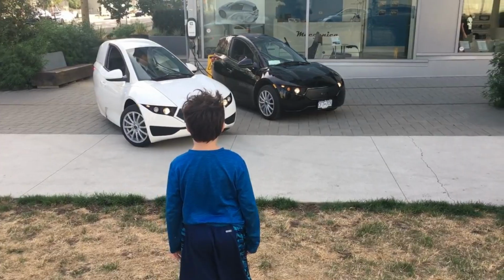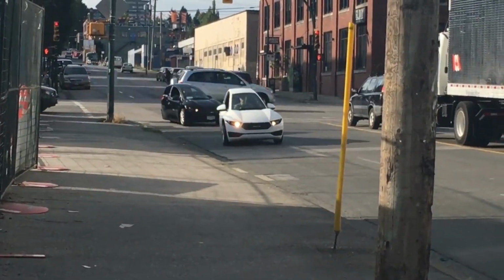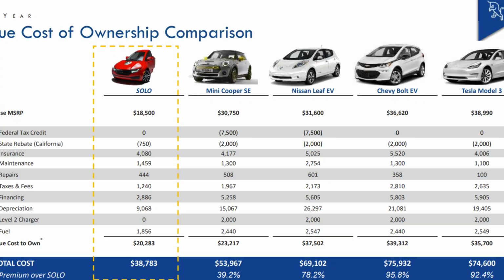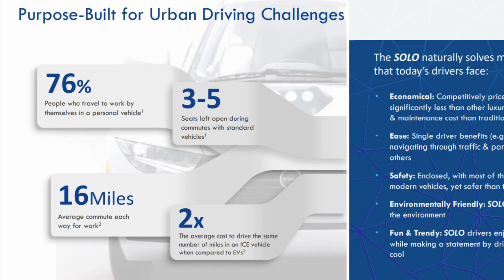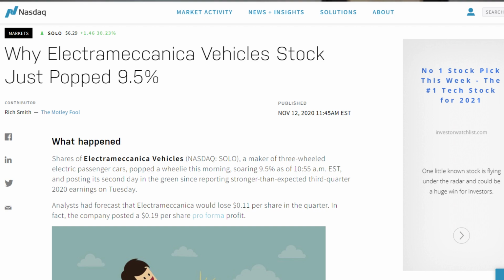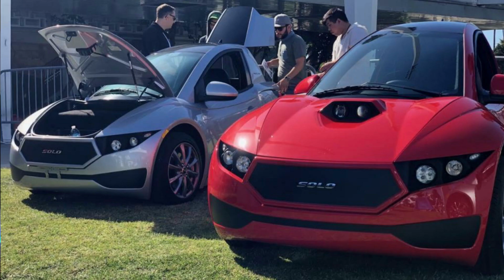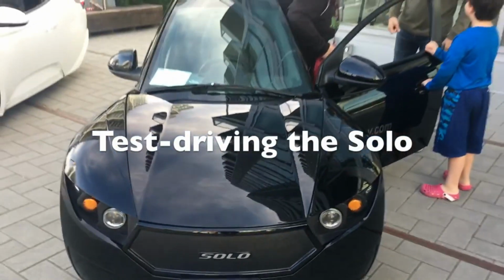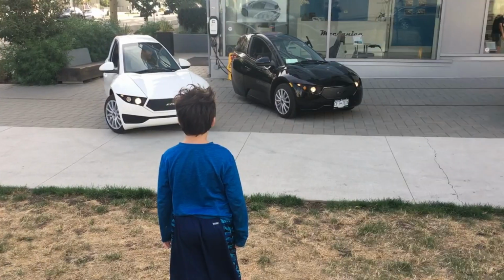Electra Meccanica | SOLO Stock | Are They The Next Big EV play and Should YOU Buy It?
What’s up Youtube, my name is Adam and welcome back to Broke Man Finance.

The company I am talking about is Electra Meccanica, and yes that is how you say it. ticker symbol: SOLO.

They are currently trading for $6.26 at the time of this filming. When I made the penny stock video just a week ago, they were in the $3 range.

But, who is SOLO, well let’s dive in and find out if we think this may be the next profitable EV play.

Now, when I show you the car, it is a bit unusual, practical and affordable, but unusual, they do have other cars, this is just their flagship car, and I’ll get in to the other cars shortly.

But the uniqueness, practicality, and affordability is what may give this company the edge to outperform.

Here is the Solo, no, the back end did not get taken off by a train. If I was a car or a transformer this is prob. what I would look like.

The SOLO is a purpose-built, single-seat electric vehicle, providing a driving experience
that is unique, trendy, fun, affordable & environmentally friendly
• The SOLO’s unique features include:
▪ 100 mile range per charge
▪ 80-mph top speed
▪ Fully charged in under 4 hours (using 220V)
▪ Ability to charge on common electrical outlets (110V) or utilize Level II charging stations (220V)
▪ Technology enabled – Bluetooth stereo, heated seats, rear-view camera
▪ Minimal maintenance - 99% fewer parts than ICE vehicles
▪ Very attractive price point - $18,500

Here is a 5 year ownership comparison to other similar cars. Feel free to pause it here if you would like, but I can tell you that the beat all these competitors in every field, and cut the price in half when you get to the Chevy bolt and Tesla model 3.

I get those are cars meant to have passengers, but you should get the jist if you’re looking for a ride to get to work in an affordable way.

Being in public safety myself, the first thing I thought about was what would happen in a wreck.

However, the SOLO is supposed to be equipped with all the modern safety measures a regular car has, although may not be quite to that level, it is still much safer than a motorcycle.

Analysts had forecasted that Electrameccanica would lose $0.11 per share in the last quarter. In fact, the company posted a $0.19 per share pro forma profit.

They did lose some money this year because they just started production in late August so that loss is not surprising. As management explained, it only just "commenced production and [delivery of its] first shipment of SOLO EVs into the U.S." in Q3, so this is a business still getting its wheels under it. Moreover, Electrameccanica noted that this first shipment isn't even going to consumers, but rather will "be used specifically for high ROI activities, including press events, marketing, retail distribution, test drives, corporate and advertising purposes as well as fleet demonstrations."

One thing I really liked with their financials is that they have over 100 million in cash on hand with $0 in long-term debt.

Because of the uniqueness of the car, there are some states that require a motorcycle endorsement while the majority of states are good to go.

There are a couple states still deciding how to proceed with regulating it.

I said earlier that Electrameccanica had other cars, so let’s take a look.

Here is the eRoadster. It is something that comes out of the golden age with a modern twist. An all-electric classic looking two seater sportscar that can get from 0-60 in 6 seconds It has a range of 155 miles and is fully charged in approximately 9 hours. They are currently on pre-order and you can snag one for $124,900. That’s a little too rich for my blood, but if you’re into classic cars and don’t want the maintenance, this could be a perfect car for you.

The next one on the list, and my personal favorite from this company, is the Tofino. It is an all-electric sports car that has a range of 250 miles with a top speed of 125mph. As you can see, the Tofino is very sleek and is still cheaper than a lot of its competitors with a base price of around $50,000.

Like I mentioned earlier, the uniqueness, practicality, and affordability of this thing may be exactly what this company needs to stay in the EV game for a long time.
I would rate this one a buy as of now, especially with an entry point like we’re looking at right now. Now if it were to get a big run-up really quickly, I would be worried about shorts, but for now, I think we’re good. Could be staring at a really profitable stock at this very moment.